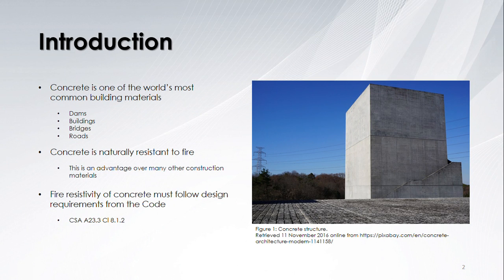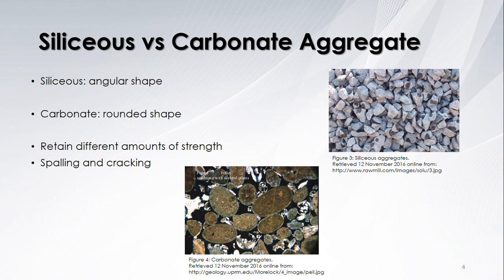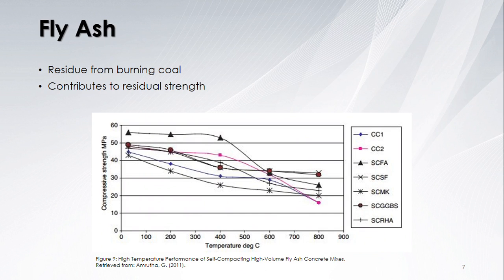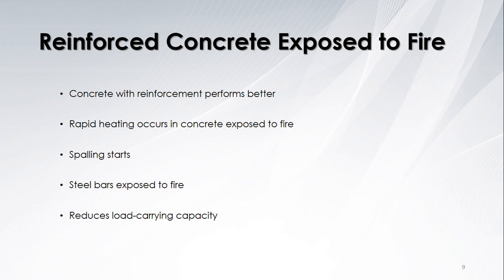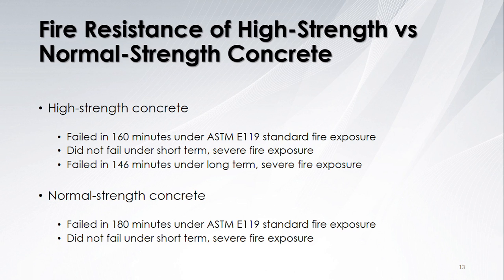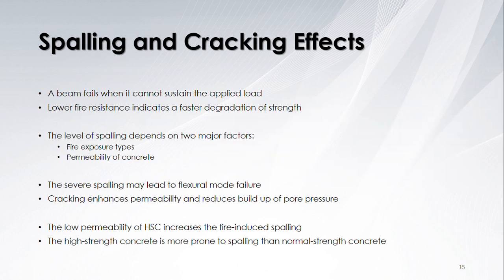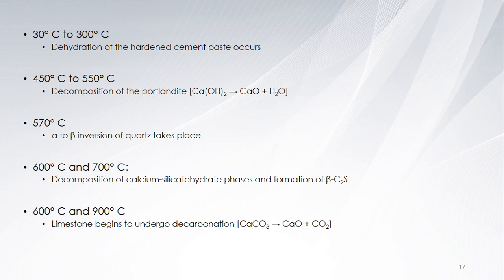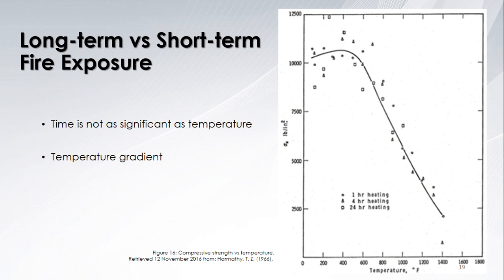Concrete under Fire Exposure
By Aaron Trenn, Baocheng (Danny) Wu, Mohammad Al Jamal and Stuart Thornley.